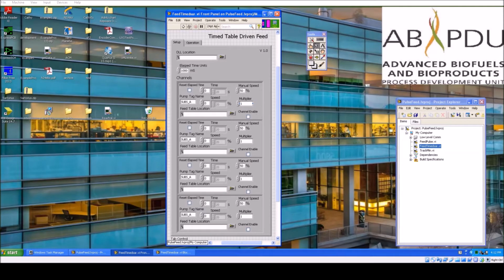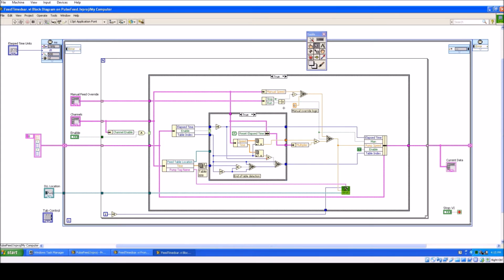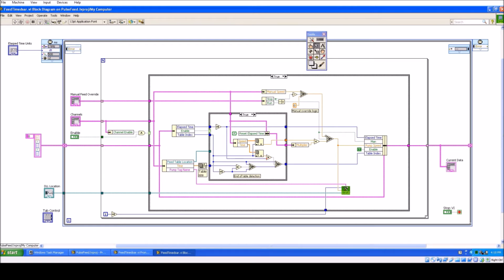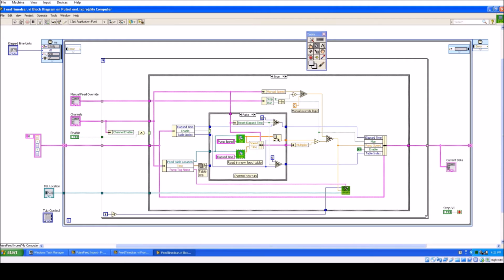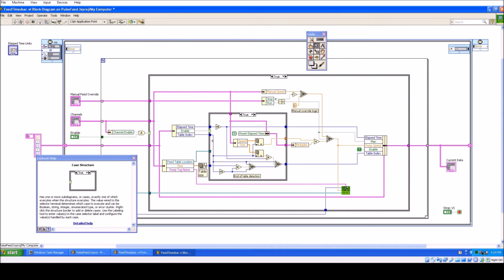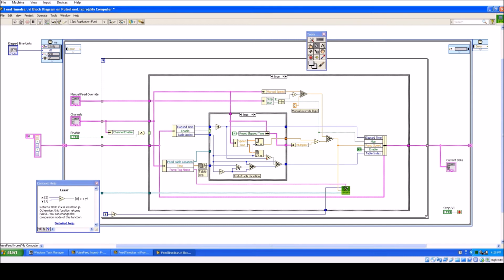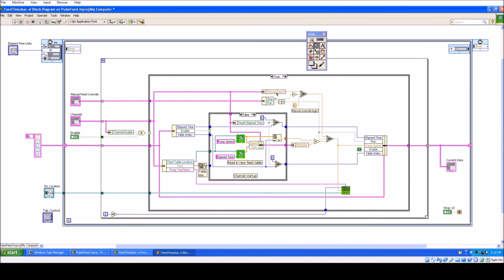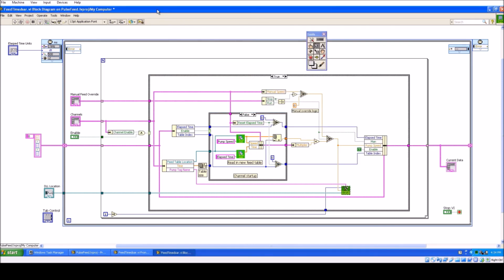ABPDU VideoSOP: TimedFeed VI - Advanced (Part 2)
A deep dive into the code behind the TimedFeed VI.

0:00 Detailed functions of the TimedFeed application
2:15 LabVIEW block diagram deep dive